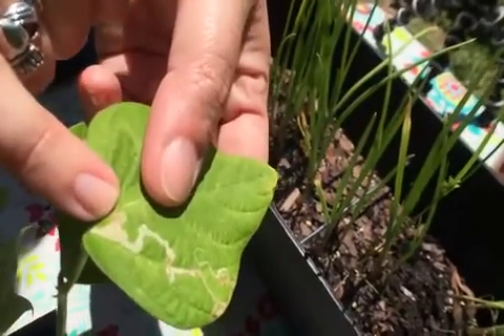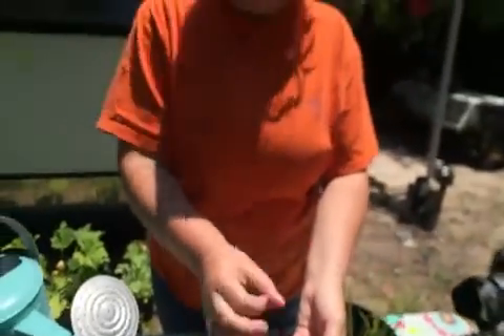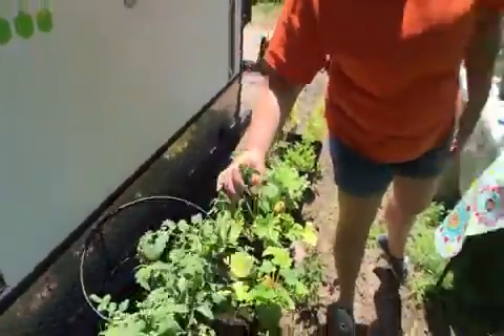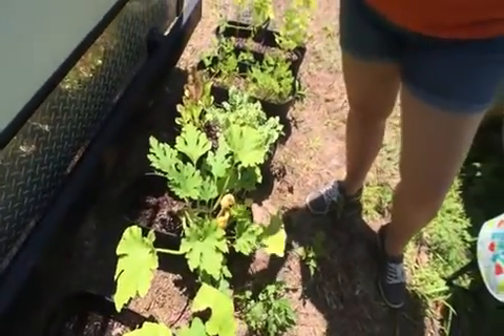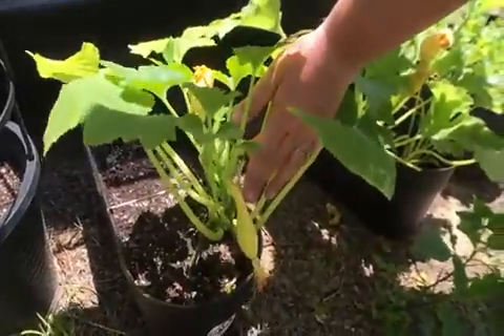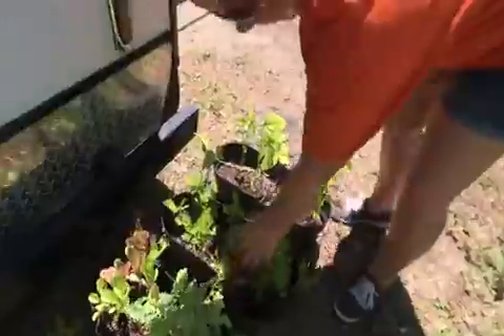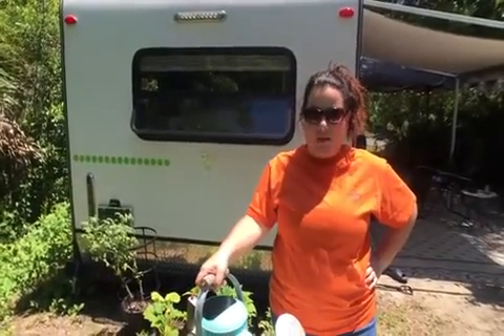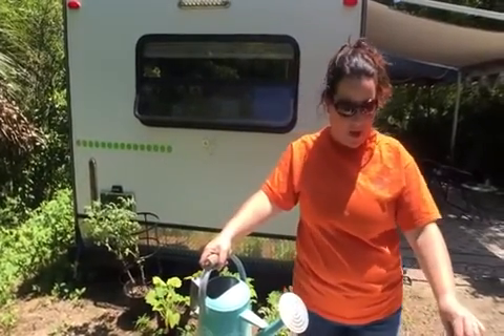On The Present Day In Ny History: The Ghosts Of Billop House, 231 Years Ago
Forks can be used for turning and aerating compost and separating lumps of soil. If you want, you can spray them with water a couple of times a day depending for the temperature. Are you to provide an area for entertaining?